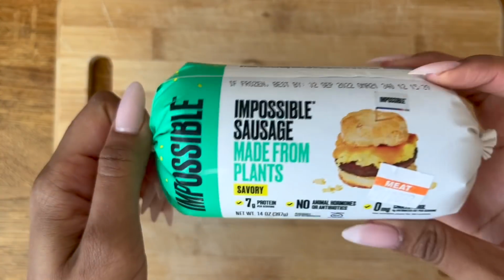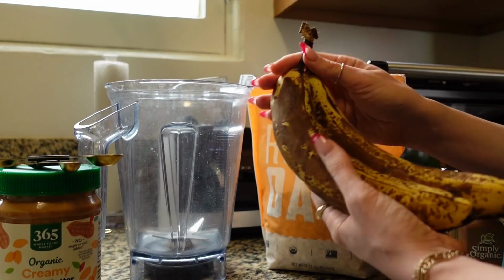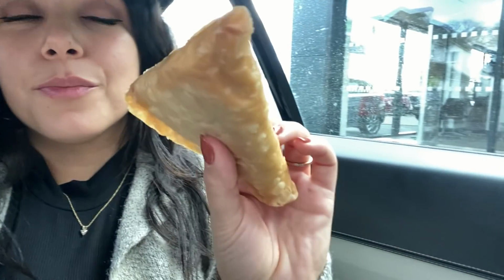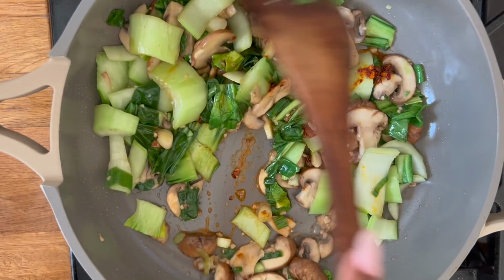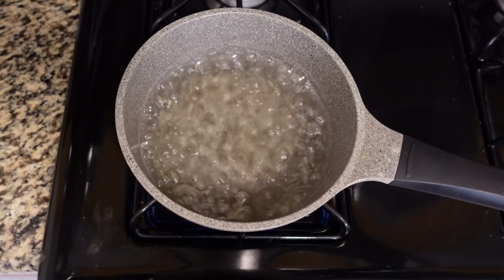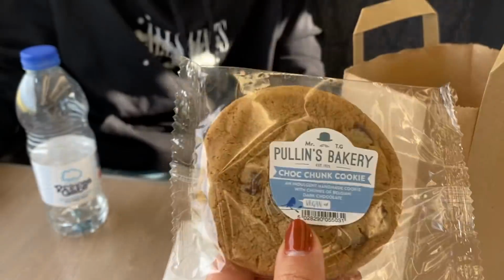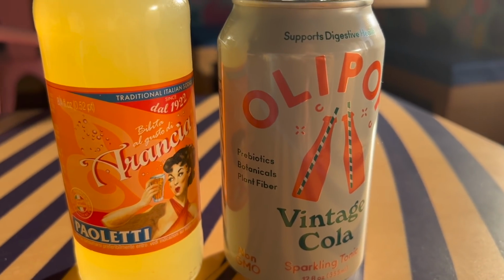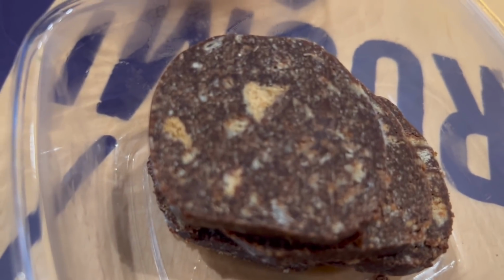WHAT 4 VEGANS EAT IN A DAY ft. Vegan Yack Attack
FOLLOW JACKIE!

Follow our Co-Hosts:
ALESSANDRA

Have a topic, brand, or guest you want to see in an upcoming episode?

Q8FKTBVMLEHQEJYW